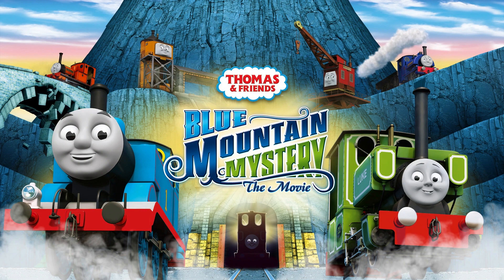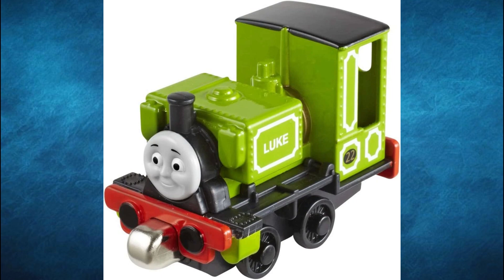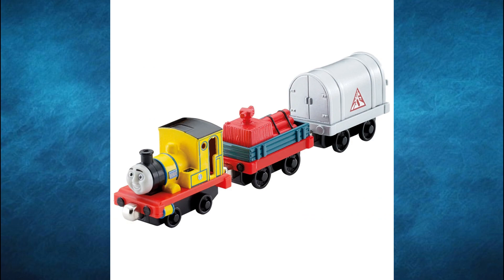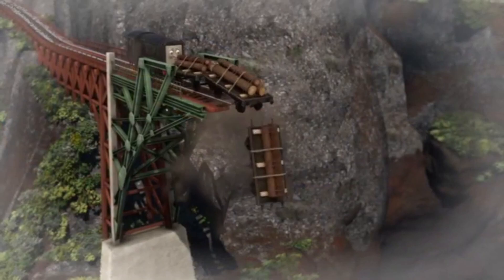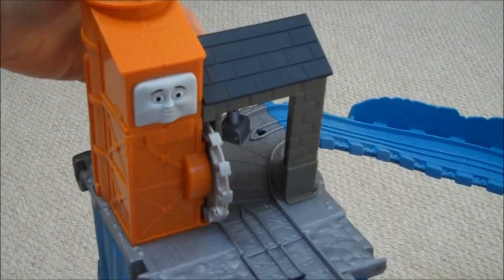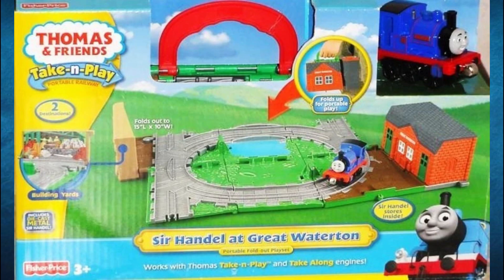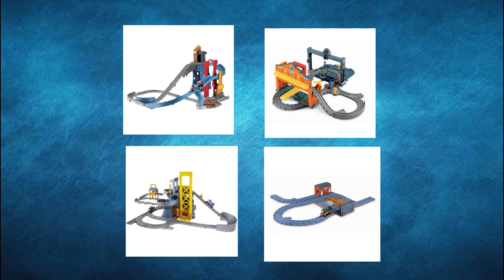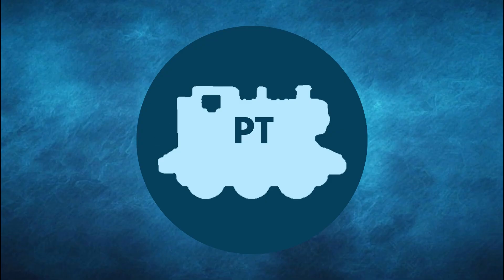How to MERCHANDISE a Thomas Special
In this video, I take a look at the Blue Mountain Mystery Take-n-Play sub-theme and see if this is the way to merchandise a Thomas special.

Chapters:
0:00 Intro
0:34 The Engines
1:41 The Packs
2:59 The Sets
6:06 Outro

MUSIC USED 🎵:
Blue Mountain Mystery Theme (By Robert and Peter Hartshorne and ThomasSeby MG)
Thomas Wants to Speak to Luke (By Robert and Peter Hartshorne)
Thomas Looks for the Yellow Engine (By Robert and Peter Hartshorne)
Thomas the Quarry Engine Theme (By Robert Harthsorne and One Tram Band)

FOOTAGE USED 📀:
Blue Mountain Mystery - Oliver11GWR